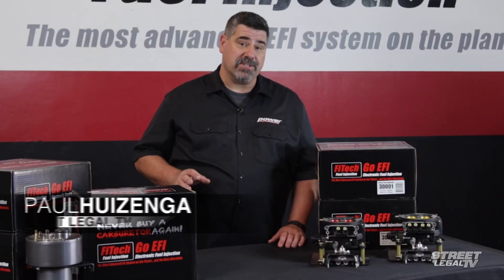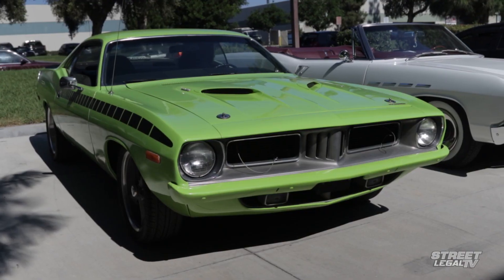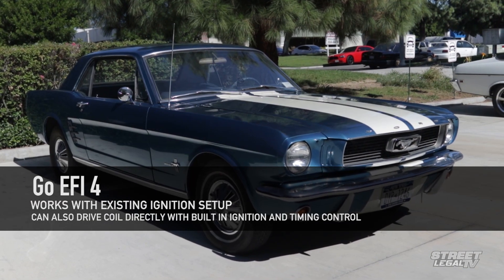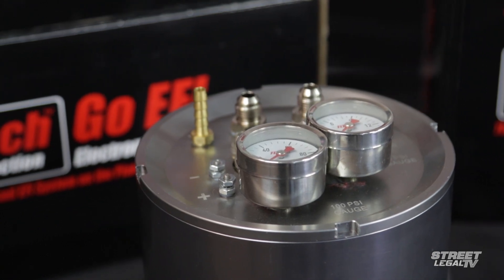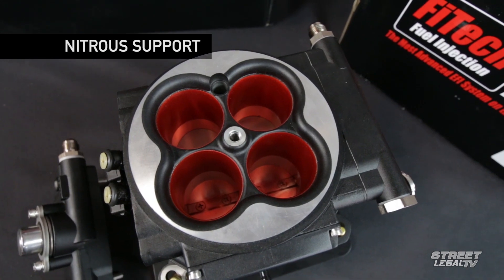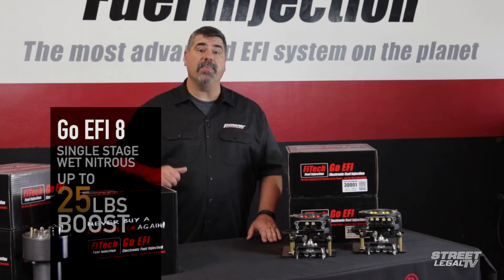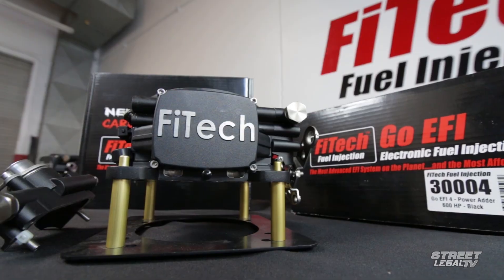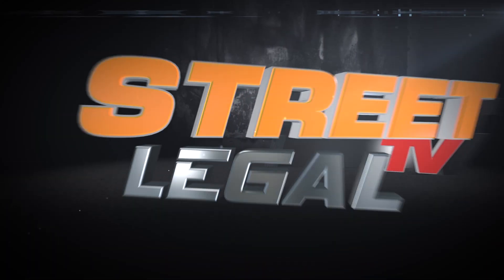1293 FiTech Go EFI F&B V3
Fitech EFI Self Tuning Throttle Bodies 250HP thru 1200HP